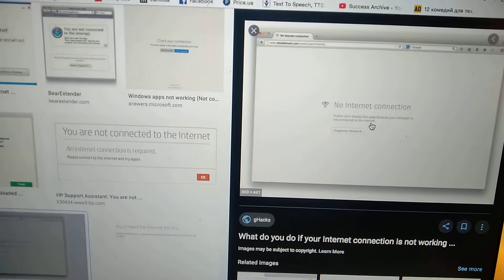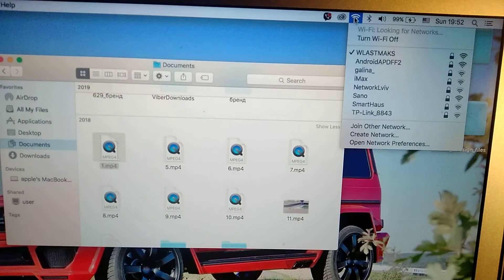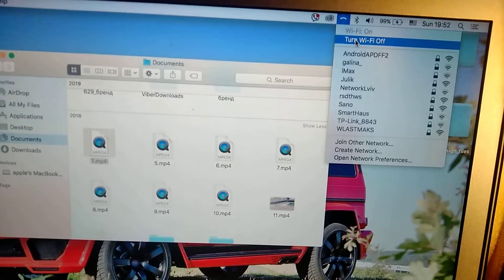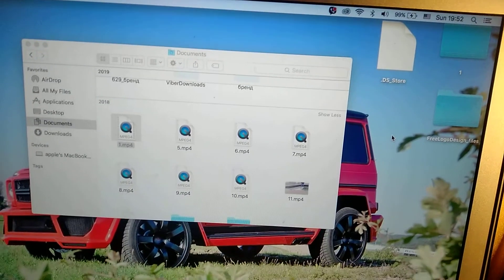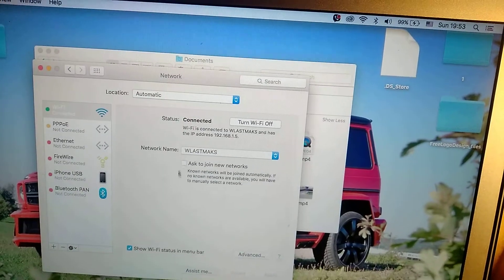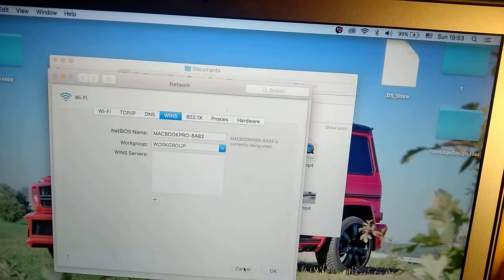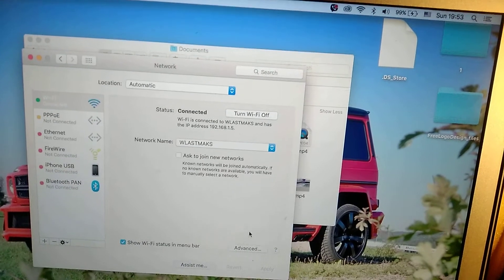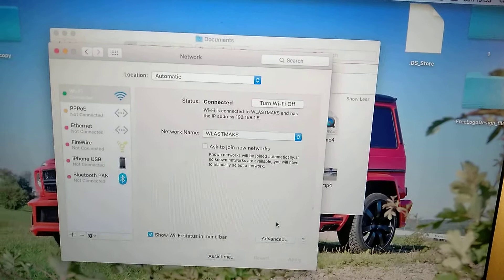You Are Not Connected To The Internet Mac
If you don't kniw how to solve You Are Not Connected To The Internet Mac, this video is for you.